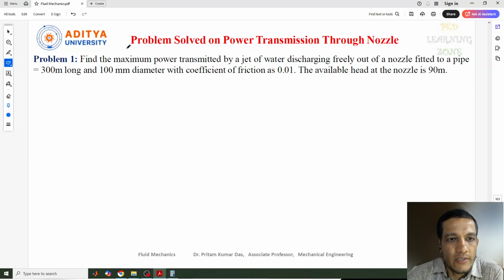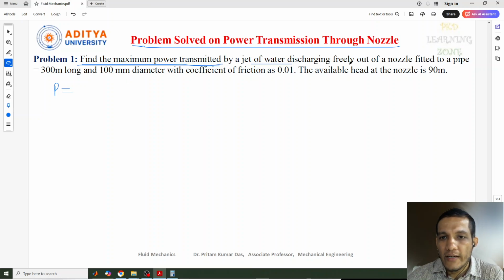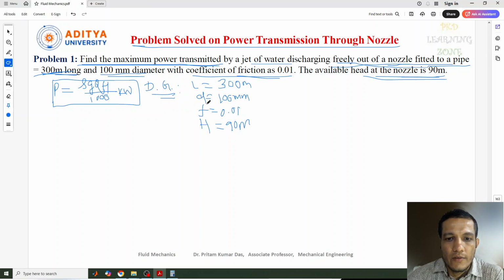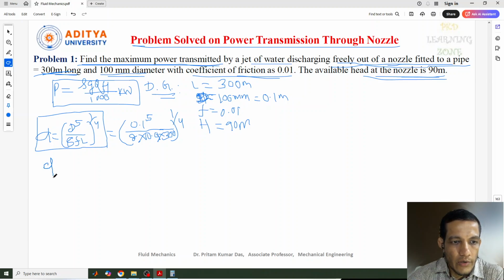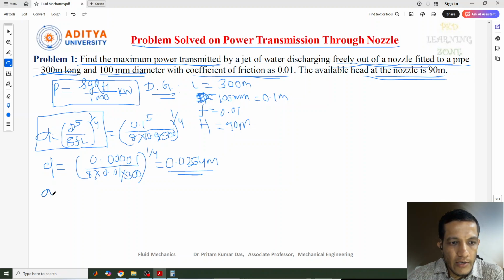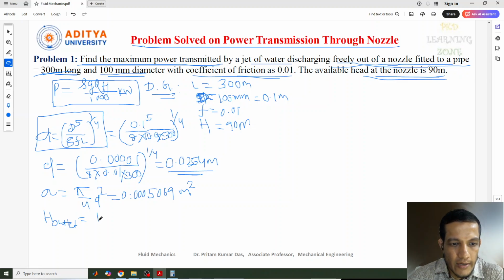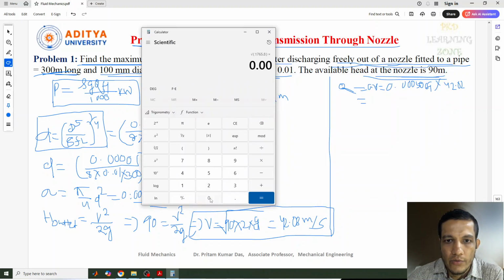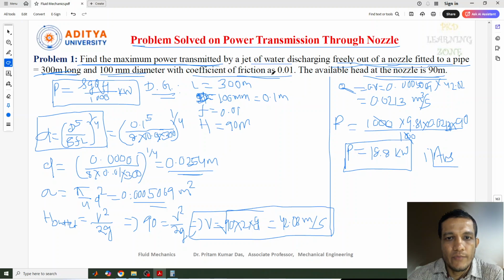व्याख्यान 139: द्रव यांत्रिकी में नोजल 1 के माध्यम से प्रेषित शक्ति पर समस्या का समाधान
इस व्याख्यान में निम्नलिखित बिंदुओं पर चर्चा की गई है:
द्रव यांत्रिकी में नोजल 1 के माध्यम से संचारित शक्ति पर समस्या का हल

समस्या: 300 मीटर लंबी और 100 मिमी व्यास वाली पाइप में, जहाँ घर्षण गुणांक 0.01 है, नोजल से स्वतंत्र रूप से निकलने वाली जलधारा द्वारा संचारित अधिकतम शक्ति ज्ञात कीजिए। नोजल पर उपलब्ध शीर्ष 90 मीटर है।

यदि इस व्याख्यान से संबंधित कोई संदेह हो, तो कृपया टिप्पणी करें और यदि आप द्रव यांत्रिकी से संबंधित अधिक वीडियो देखना चाहते हैं, तो अधिक अपडेट के लिए चैनल को सब्सक्राइब करें।